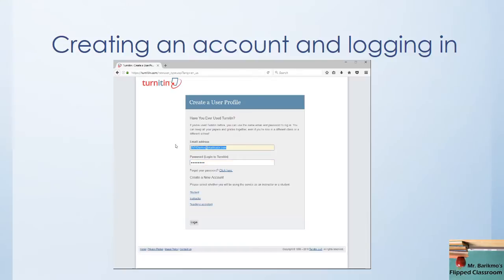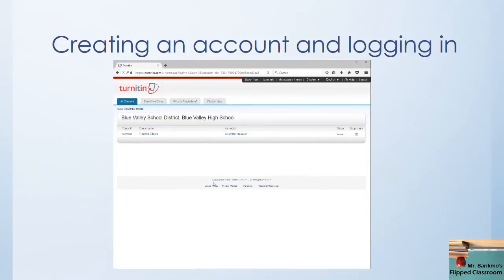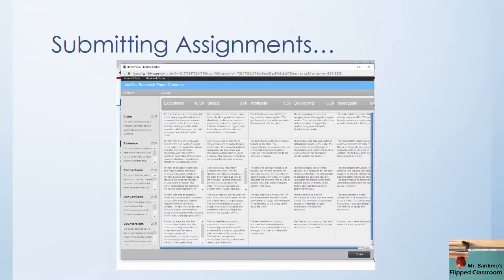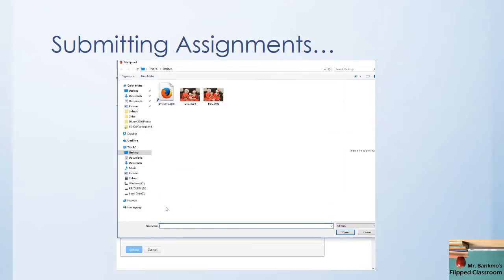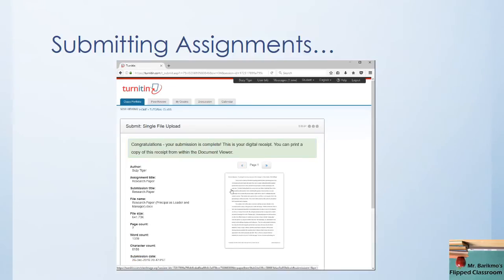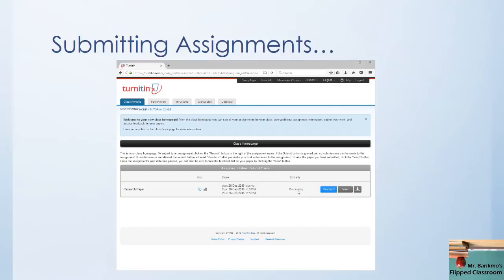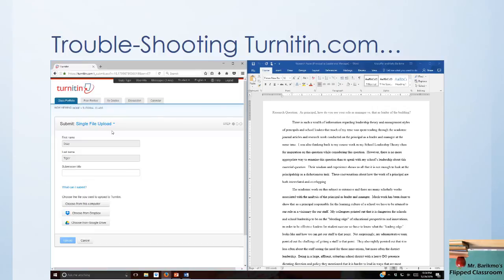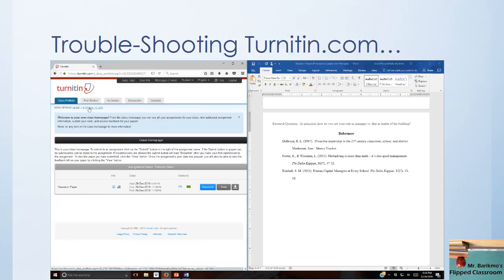Submitting to Turnitin.com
Tutorial for students who need to submit their writing to turnitin.com